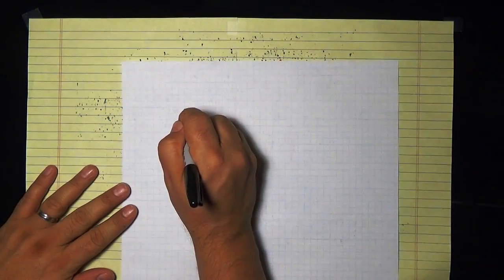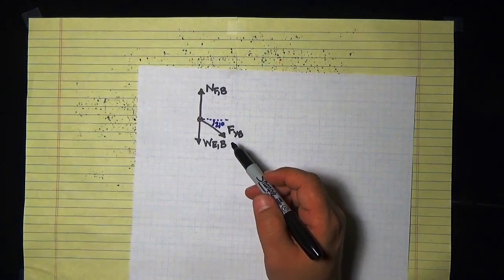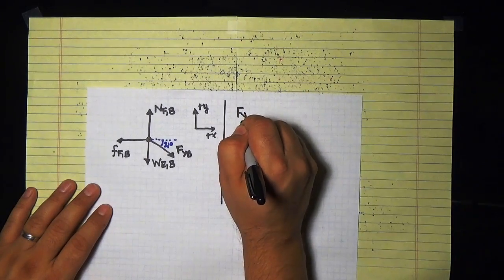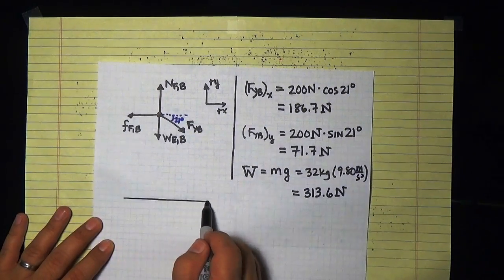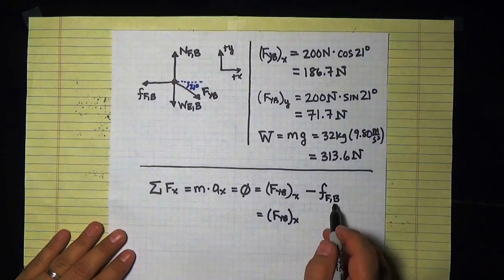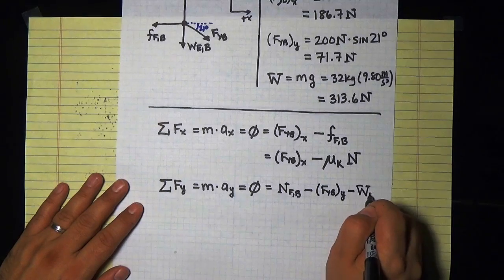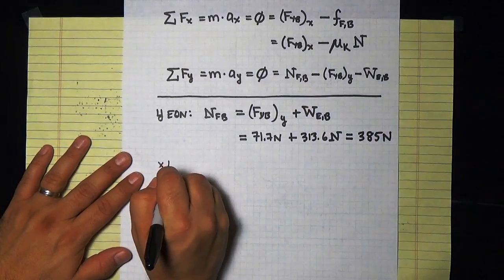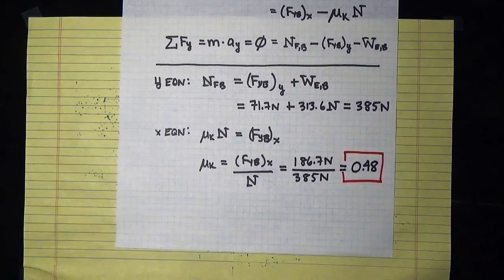PhysicsProblems - Pushing Boxes with Friction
Worked out example problem. Finding the coefficient of friction from pushing a box across the floor.